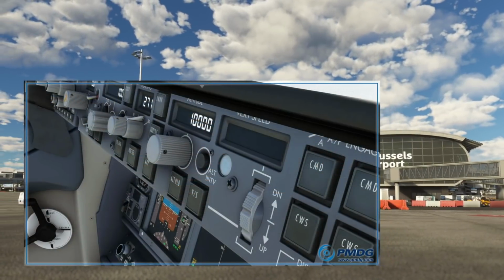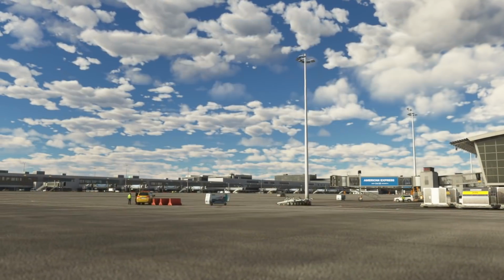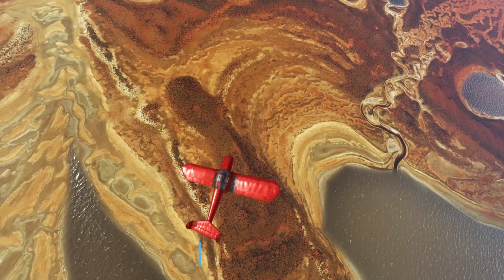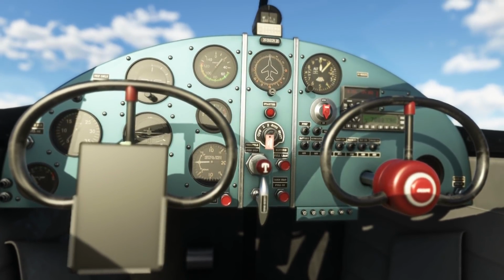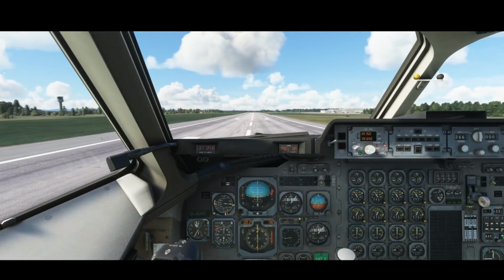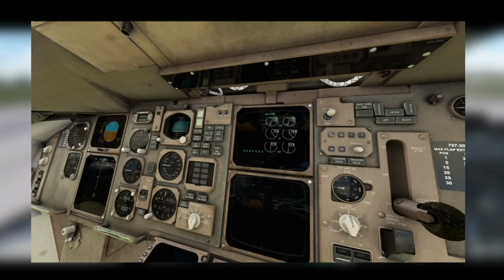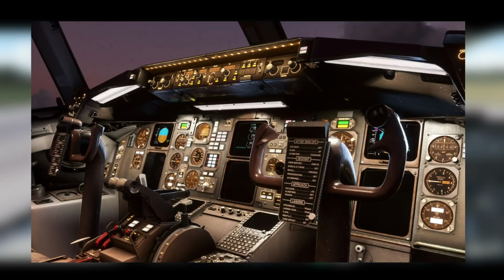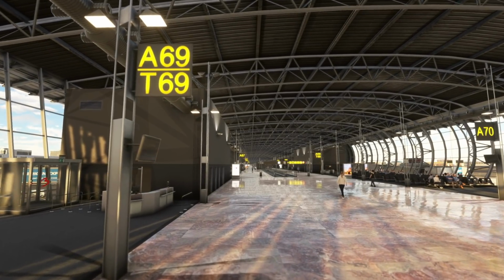SIM UPDATE 9 PUBLIC BETA to Microsoft Flight Simulator + Weekly News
Microsoft Flight Simulator's next set of changes are geared towards Sim Update 9.

The marketplace has been growing ever since the release. This week's spotlight seems to range from Aerosoft, PMDG, Just Flight, Lionheart creations and Blue Bird Simulations.

Airport featured in video from Aerosoft:
Aerosoft Brussels - Arriving Apr 20th!

Aircraft featured in the video:
BR Sim Designs ERCO Ercoupe 415C

Screenshot -  SeaNNyT-forum-1536x864

Intro: Needs by audiopanther
Outro: Live in the moment - Wear the good

Links:

Where was the first scene?
Shoemaker crater, Australia
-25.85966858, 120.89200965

My Gear:
Laptop that I use for editing:
Mic that I use:
Tripod that I use:

Sim Gear
My PC Parts List on PCPartPicker List: